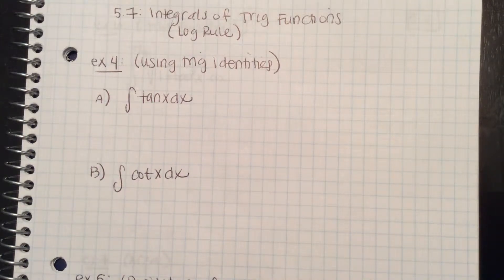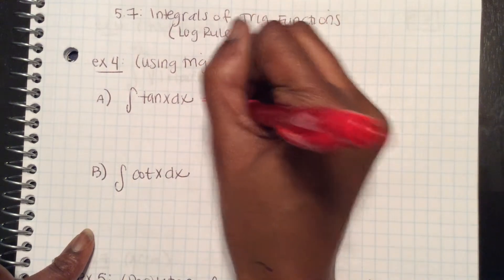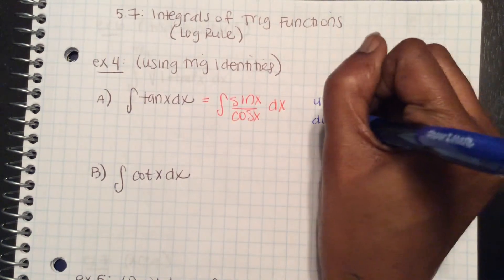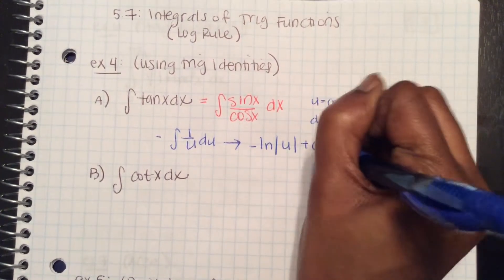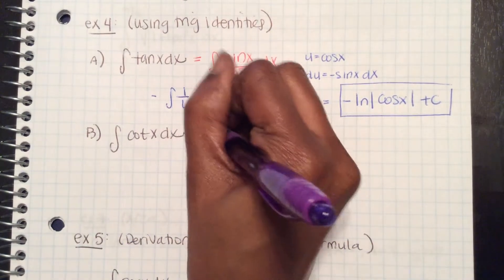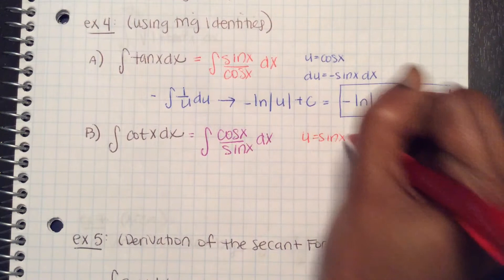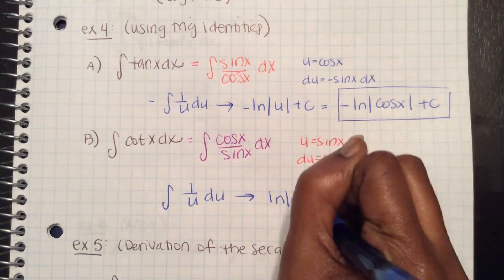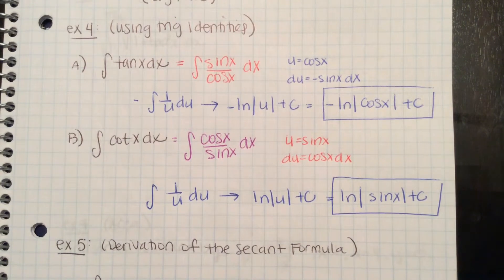5 7 The Natural and Logarithmic Function Integration Ex4